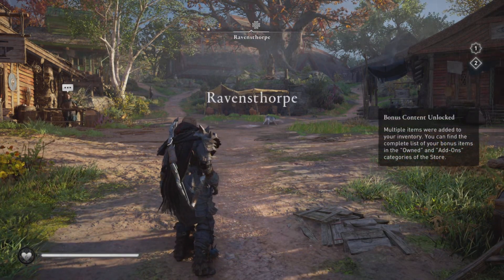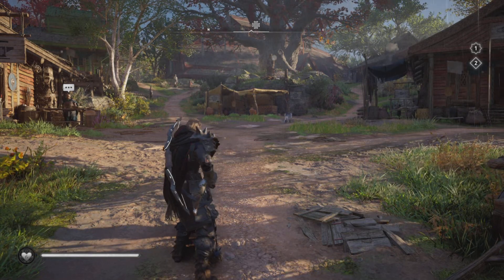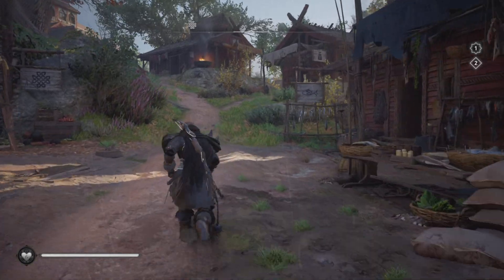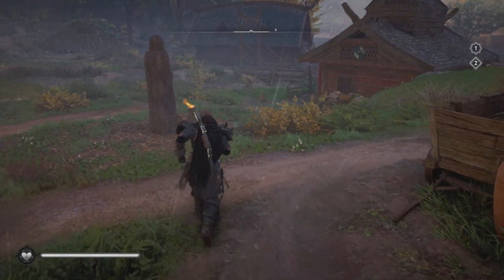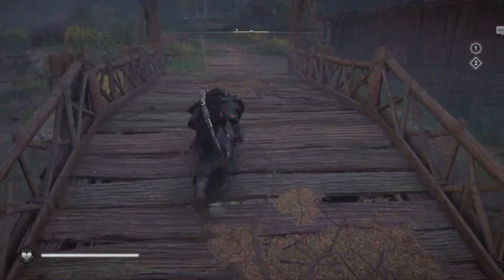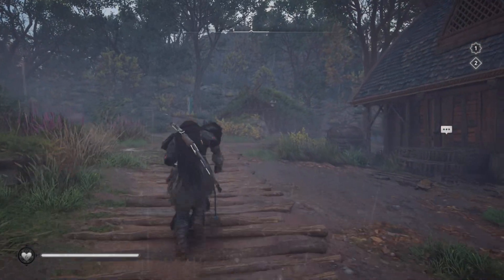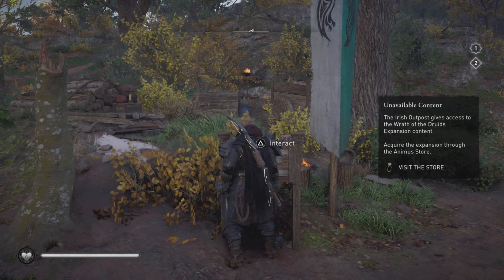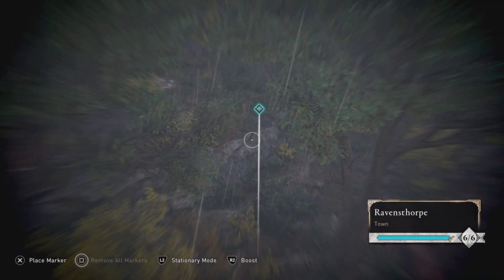Assassin's Creed Valhalla- Prep For DLC???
Did y'all find a secret area in the settlement? You DID! And there is a bunch of speculation in regards to it! I'll show you where to find it, but I need YOU to tell me what you found when you went there!